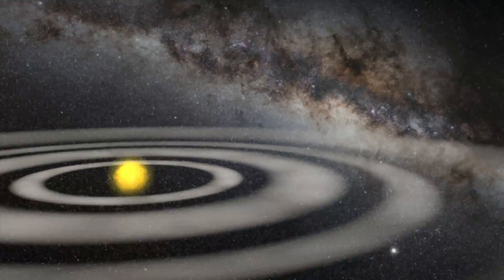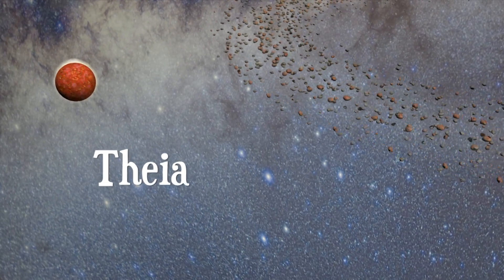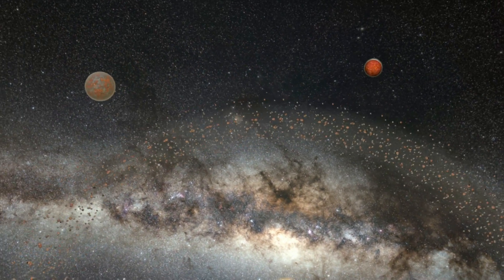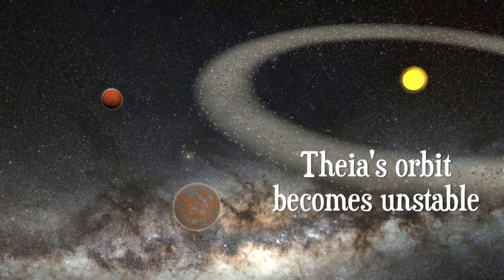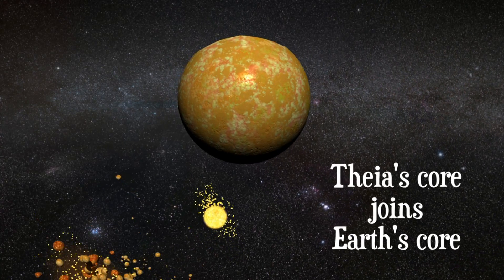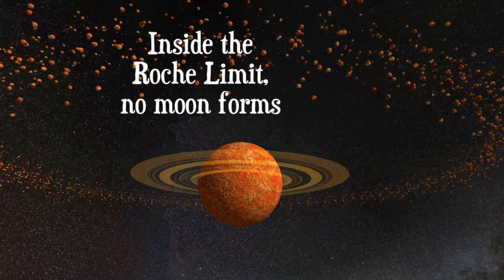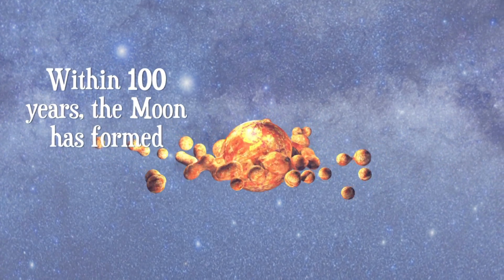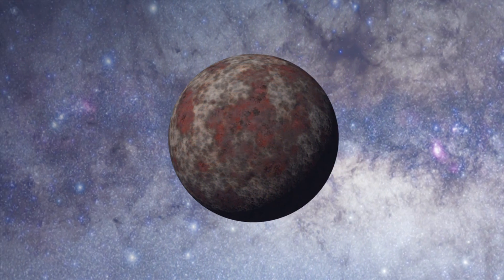Lunar Origin: The Giant Impact.mov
An overview of the Giant Impact Hypothesis of Lunar formation. About 4.5 billion years ago, an object the size of Mars collided with Earth and splashed out material that became our Moon. Visit spacedoutclass.com to find out more. Created by high school 3D animation students at Walden School of Liberal Arts in Provo, Utah for the Center for Lunar Origin and Evolution, part of the NASA Lunar Science Institute.